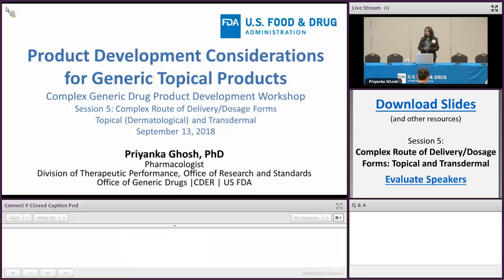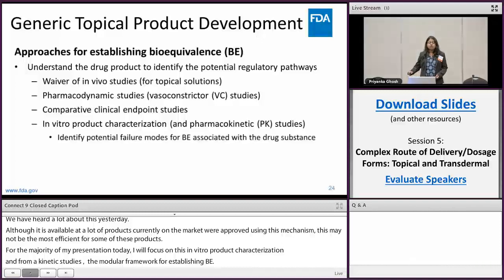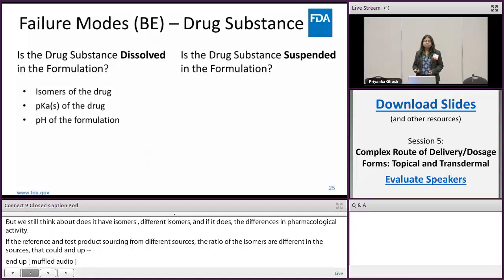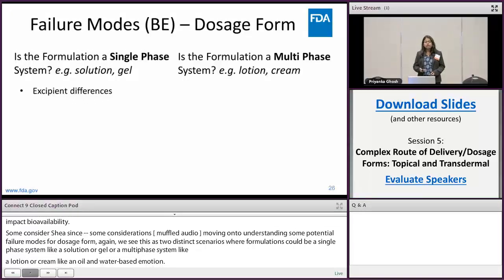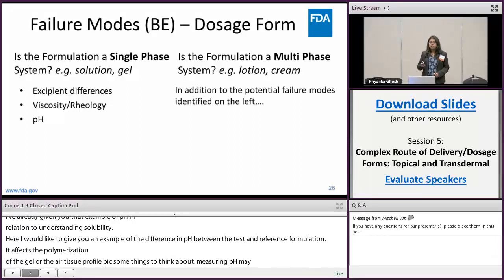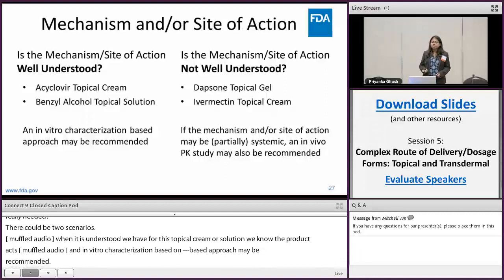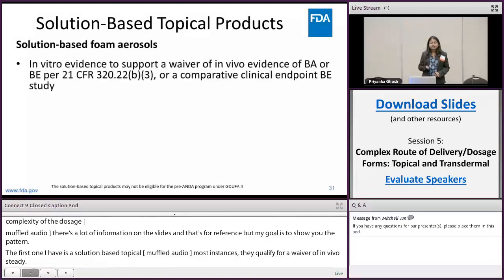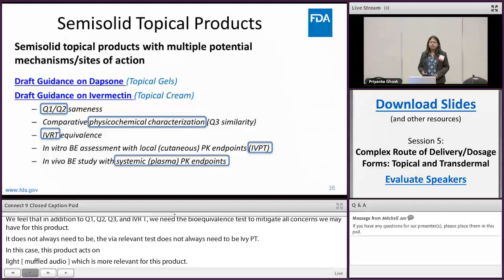Product Development Considerations for Generic Topical Products (22of39) Complex Generics 2018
Priyanka Ghosh, CDER Office of Generic Drugs, discusses product development considerations and approaches to establishing bioequivalence for generic topical products.